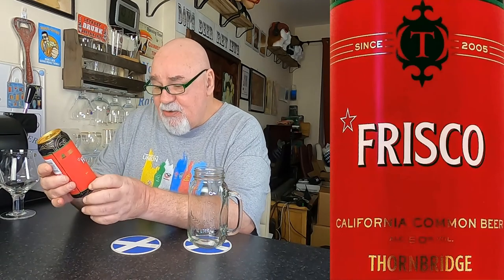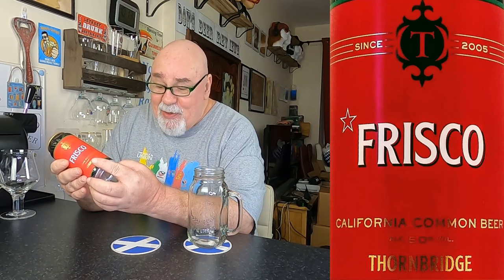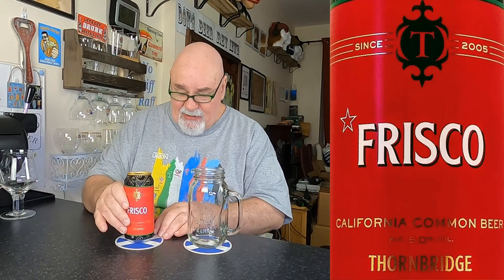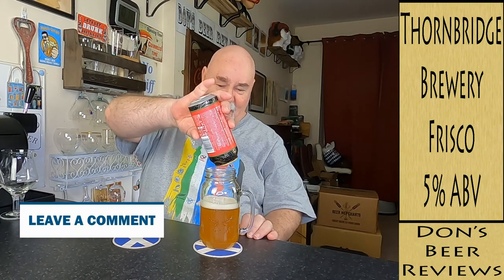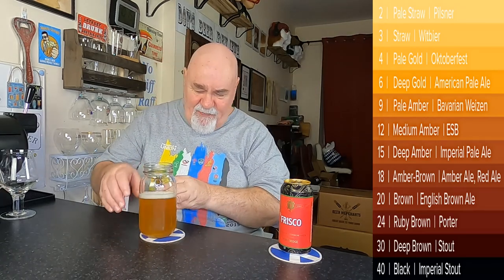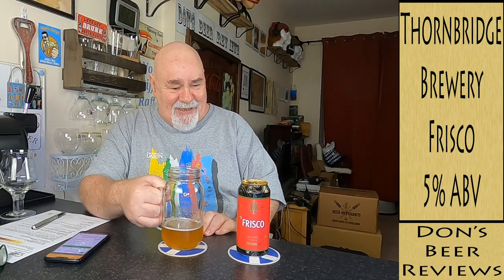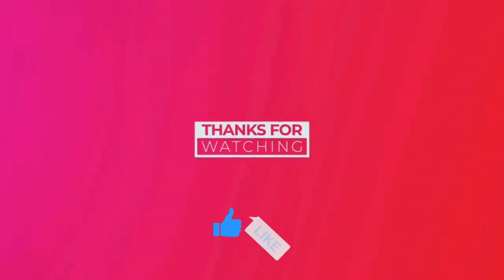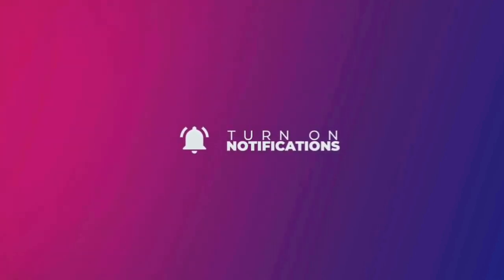Beer Review №235 - Thornbridge Brewery - Frisco 5% ABV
Brewery: Thornbridge Brewery, Bakewell, Derbyshire, England
Beer: Frisco 5% ABV
Style: California Common
Frisco is our take on the esteemed California Common. We have used the experimental hop HBC 522 for an alluring aroma of pine and mango which leads into a light sweetness punctuated with caramel and orange. This style is brewed for balance and drinkability, perfect for relaxing with after a long day.

Bought from Brew Republic